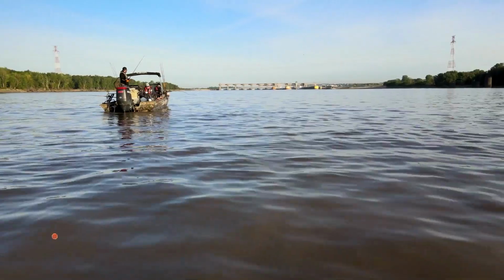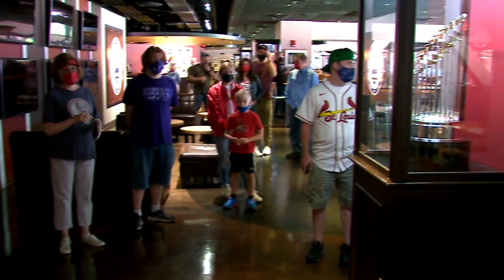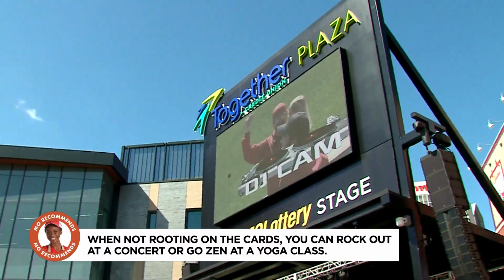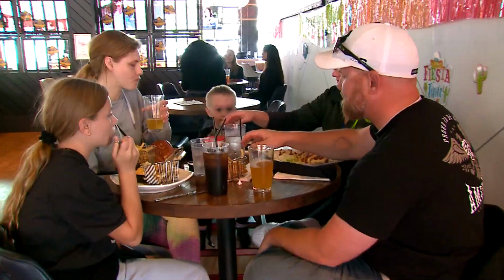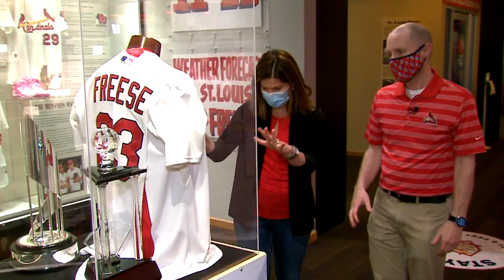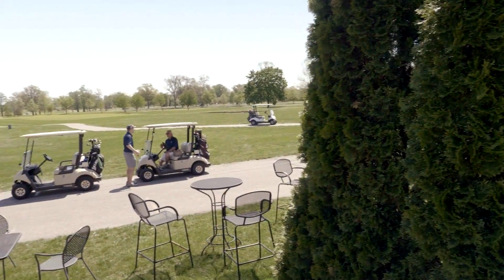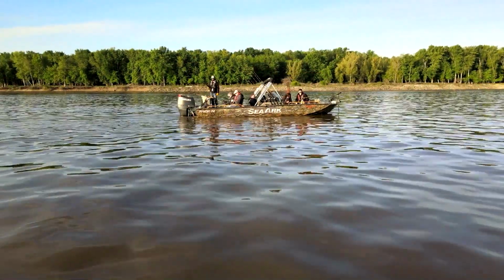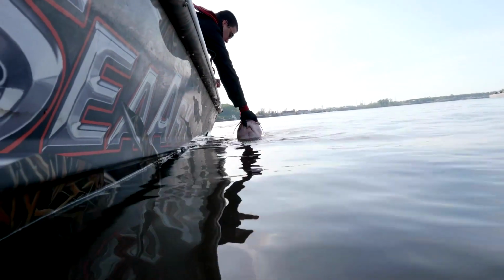What's Your M O #5 SPORTS 05 27 2021 FOR REVIEW not for air